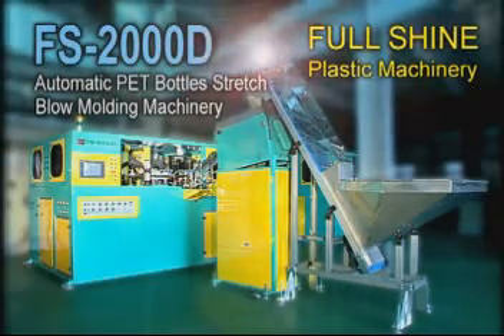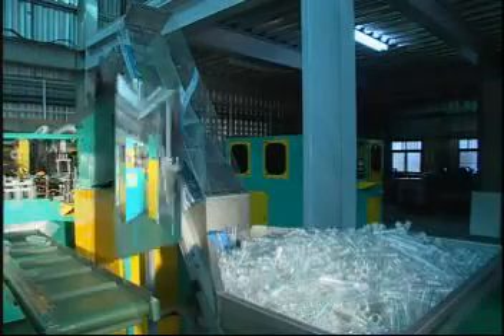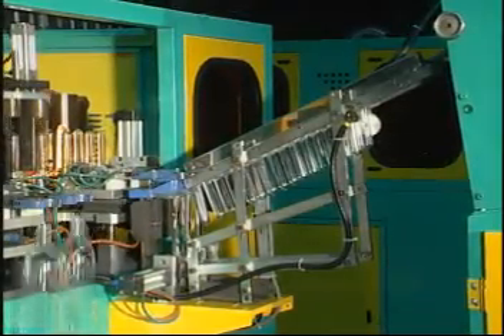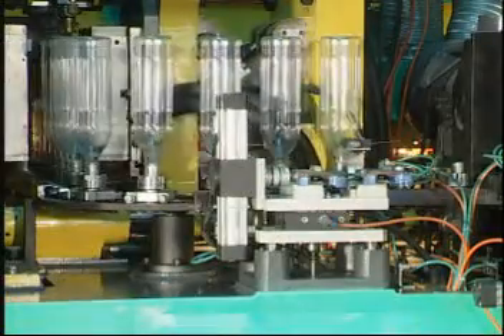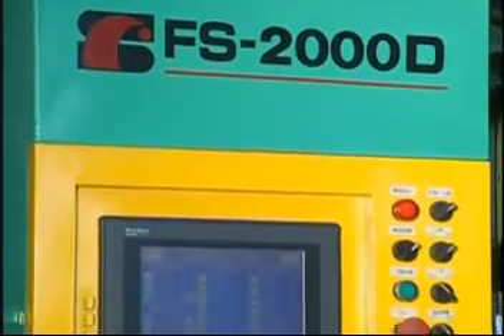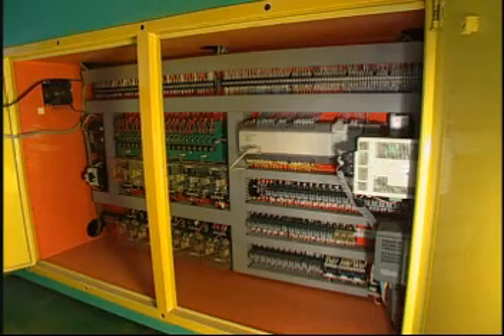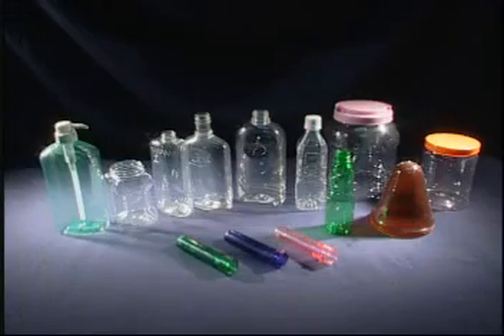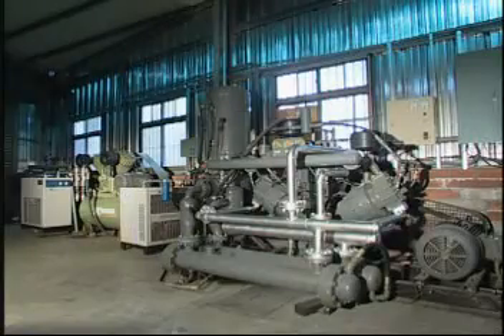PET Stretch Blow Molding Machine -FULL SHINE PLASTIC MACHINERY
Full-automation PET stretch blow molding machine manufactured by FULL SHINE, an expert in providing PET stretch blow molding machine.  The machine is designed automatically operated from feeding perform to blowing, and touch panel provides easy adjustment, in other words, the PET stretch blow molding machine presents better productivity and cost-saving.